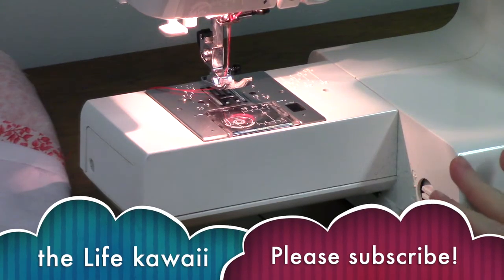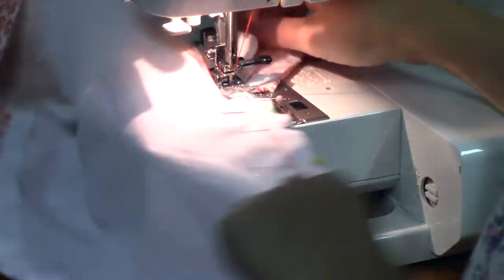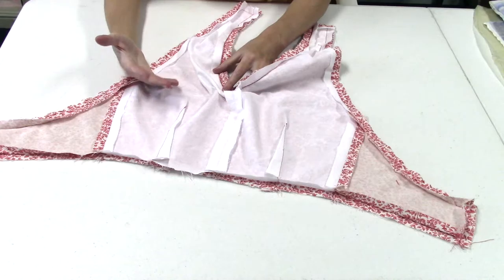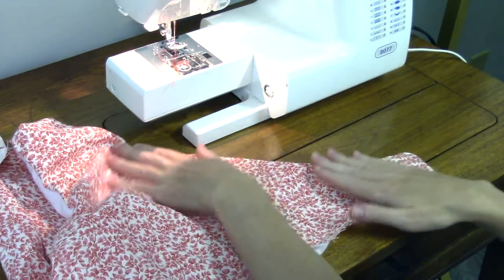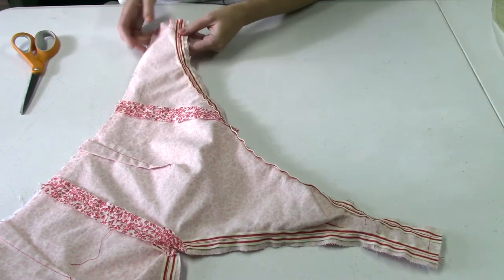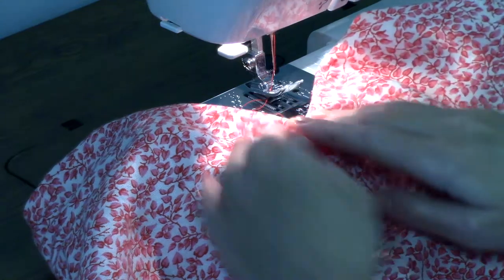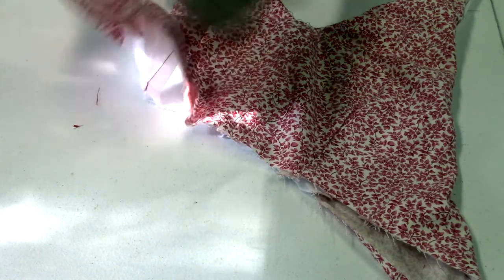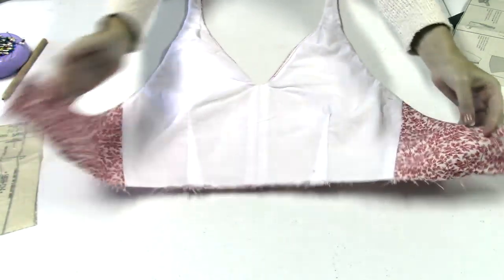Easy Vogue 2530 Sew Along Part 3 - the Life kawaii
Welcome to Easy Vogue 2530 Sew Along Part 3 by the Life kawaii! If you haven't watched Vogue 2530 parts 1 and 2, you'll need to watch those videos in order to follow along. This is an easy beginner sewing pattern that most anyone should be able to sew. If you do find that you have questions on how to sew the dress, you can always post them below and I'll do my best to offer guidance. I think I'll only have one more sewing video to complete after this one before the project is done. In this video tutorial I will sew together the front bodice and front bodice lining. You'll also watch me understitich the top of the dress. I'll also cover how to press open the bodice front seams before sewing the two pieces together.

My material:
I'm using cotton fabric to sew my dress, but I would also recommend lawn cotton or broadcloth for this sewing project. Lawn cotton is great for really hot days and is extremely light, cotton is a good middle weight material, and broadcloth is thicker and a bit more sturdy. Study the dress design and decide whether you think a soft pliable, medium, or heavier weight fabric will look best in the style that you chose. You could also use dressier fabrics if you prefer. If you're new to sewing, especially to sewing buttonholes, I would recommend one of the above fabrics as they're easier to sew with and a bit more forgiving if you make mistakes.

How long does it take to sew Vogue pattern 2530?
This is a relatively easy dress to sew and it's great for beginners. In my opinion if you dedicate a few hours each night to working on it, you could probably finish sewing the dress pattern in about 3 - 4 days. If you worked on it during the weekend, giving yourself a full saturday and sunday to just sew, you could porbably finish it in two days. The two sewing skills that may affect your sewing time the most are how familiar you are with sewing machine-created buttonholes, and also how quickly you can handstitch a hem. You won't see this process in this particular video, but it will be featured in following video sewing tutorial.

Requesting sewing tutorials:
Yes, I do take requests! Keep in mind when you make a sewing tutorial request whether or not I do it could depend on many things. How much fabric will I need to buy to complete the project? How much time will it take to complete the project? Most of my sewing projects are clothes or dresses that I want to wear myself, so sometimes it's also just my stle preference! With that said, don't be shy to ask. I do try to fulfill requests when it's possible. Also don't be shy and just say hi! :)

What you'll need:
Fabric & Lining - the exact amount should be determined by the V2530 pattern and your size